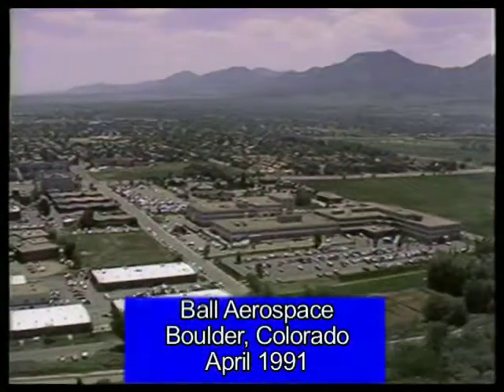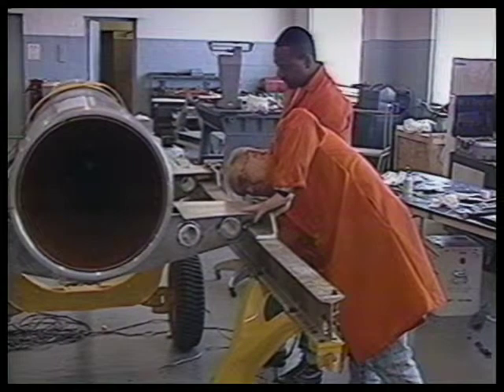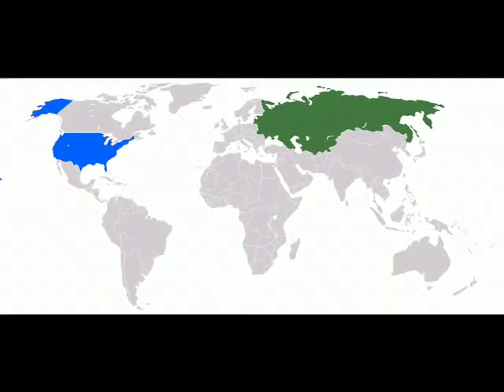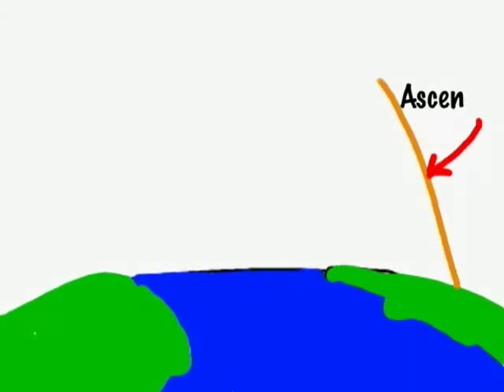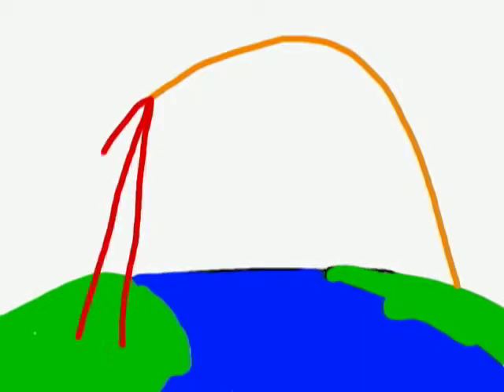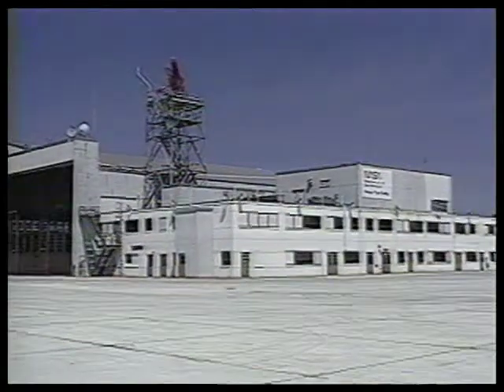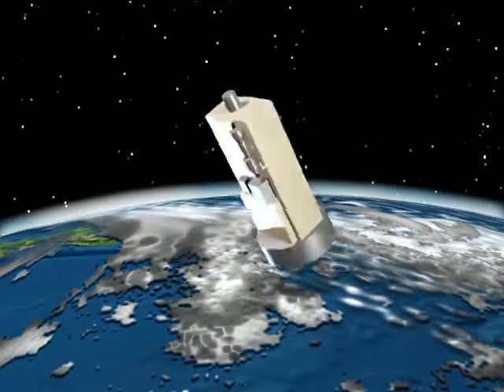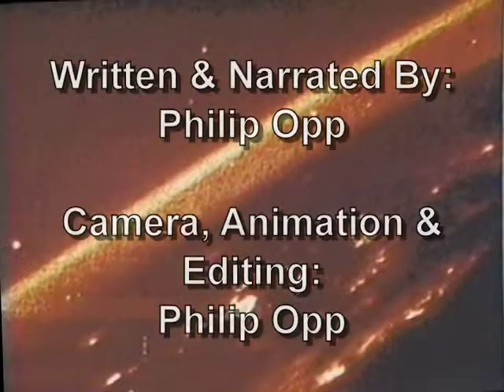The Strategic Defense Inititative Part 2 of 3 1989 to 1992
Strategic Defense Initiative - 1989 to 1994, second of three part documentary.